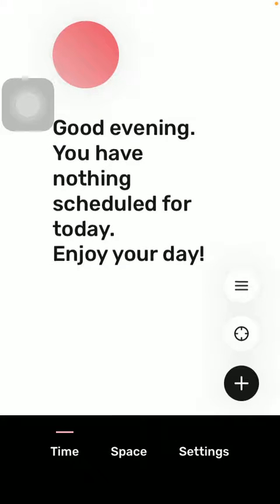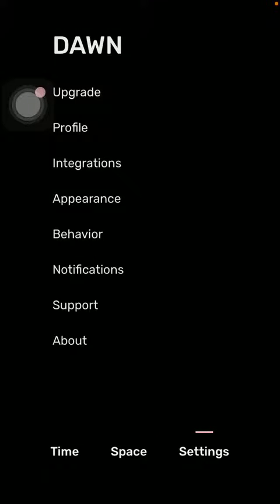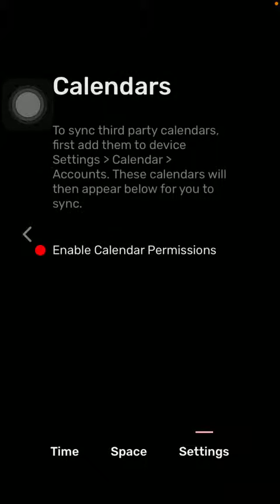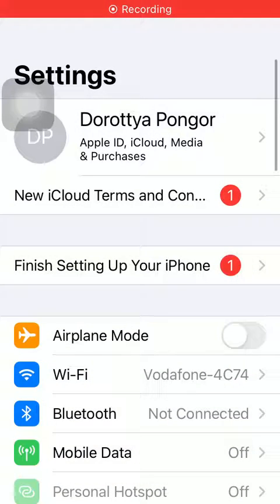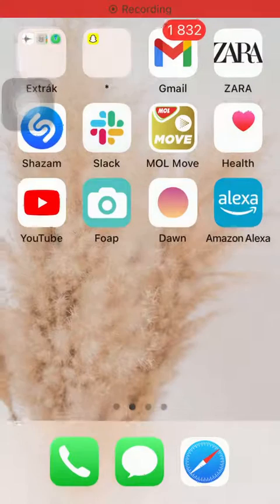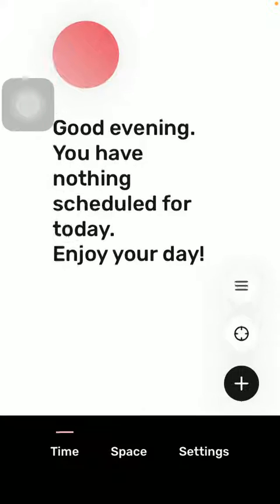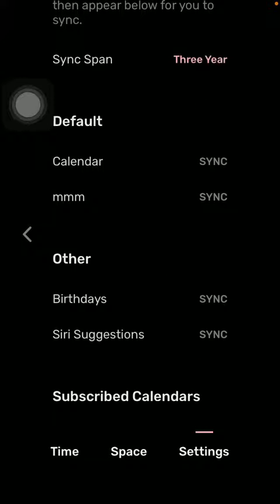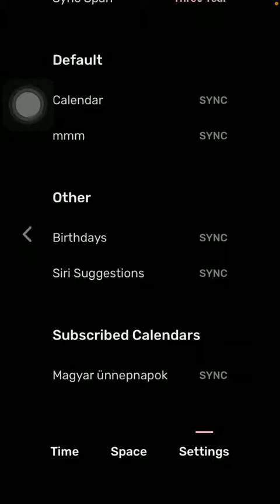How to enable calendar synchronization on Dawn?